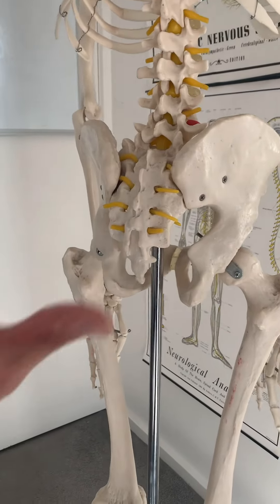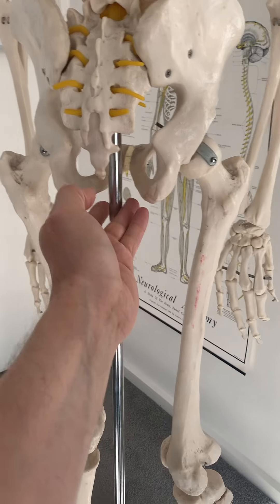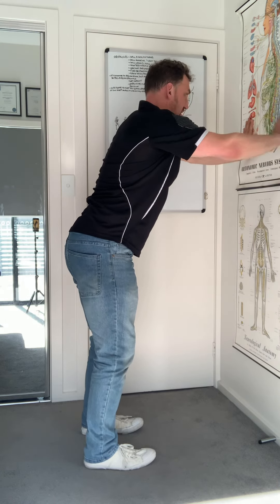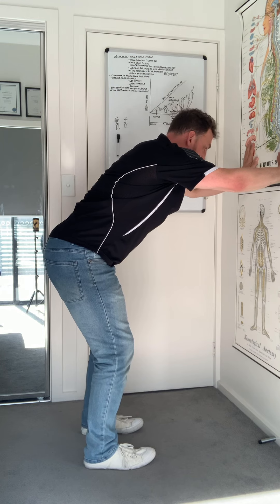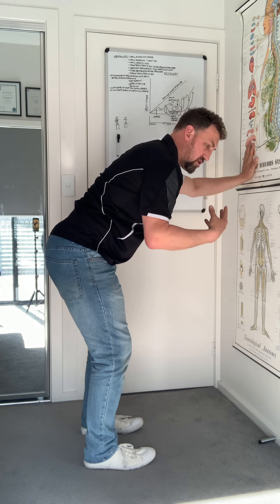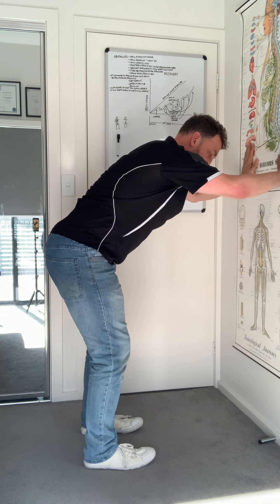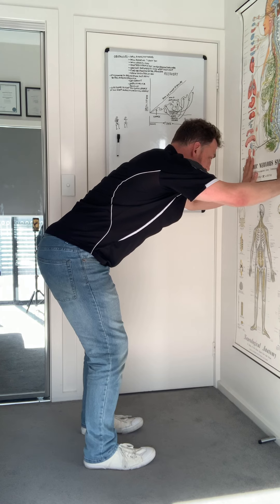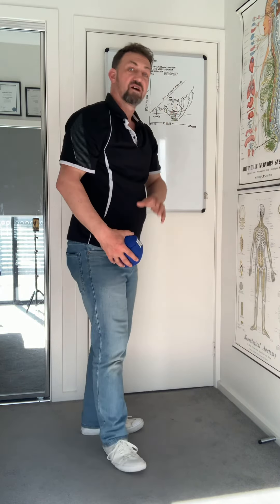Release back of pelvis with standing wall walk downs: PEC pattern exercise and pelvic floor release.